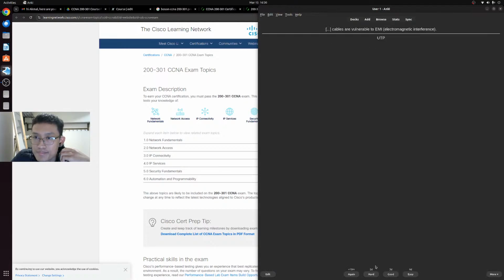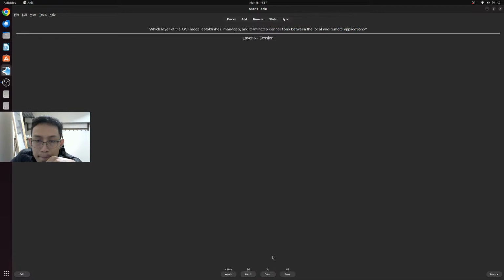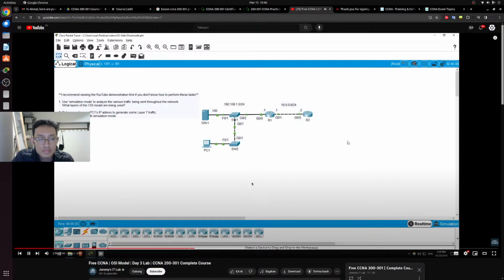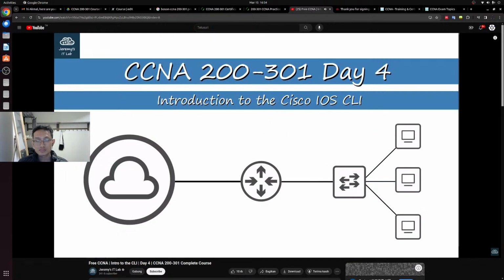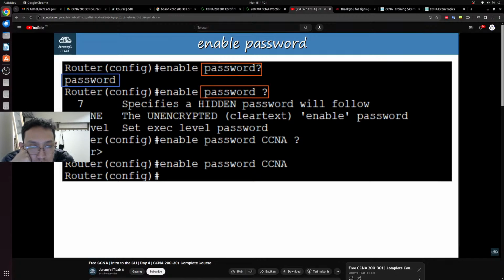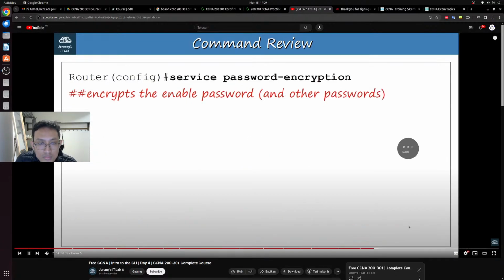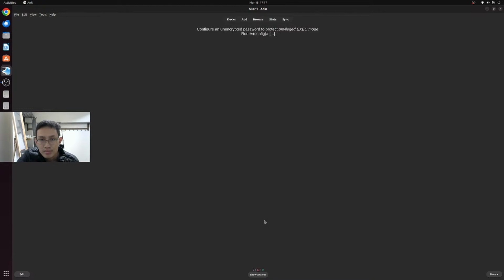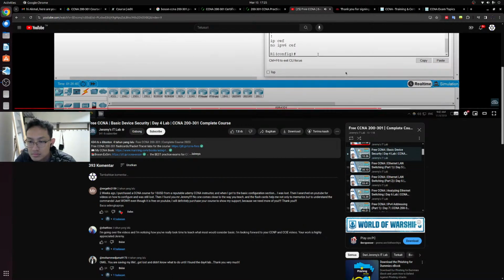Ngabuburit & CCNA (Day 1,2,3) Review